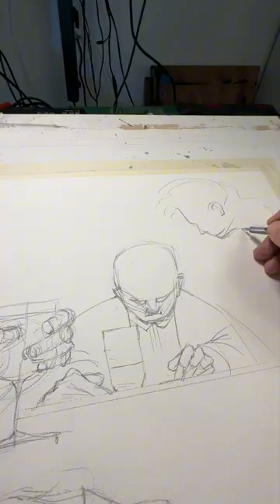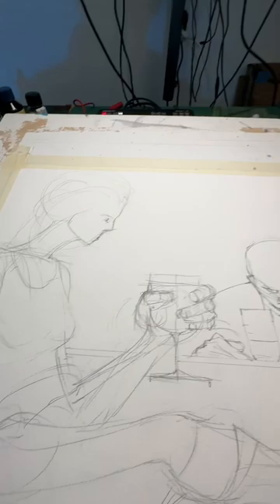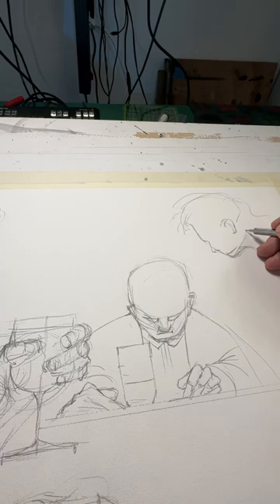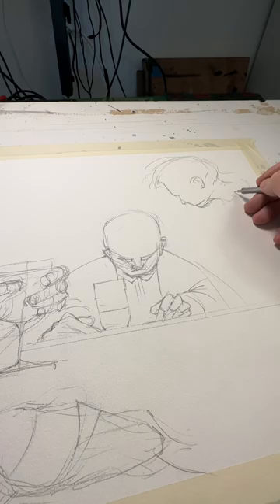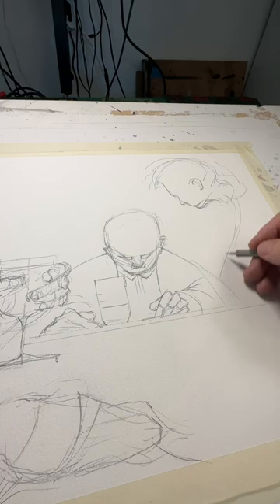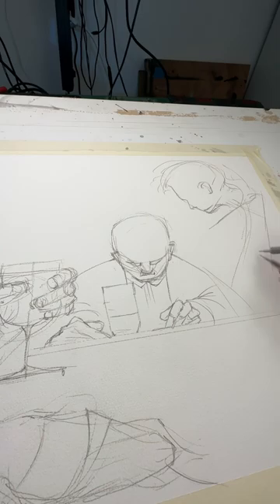A first pencil sketch before watercolor and inking